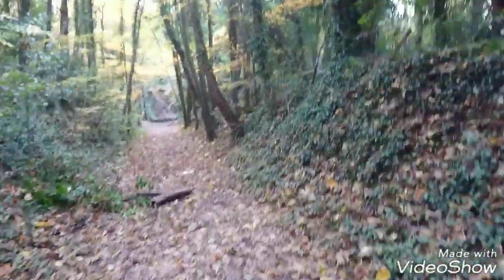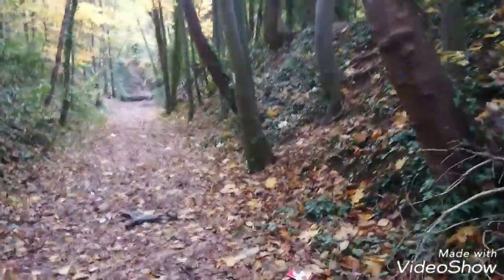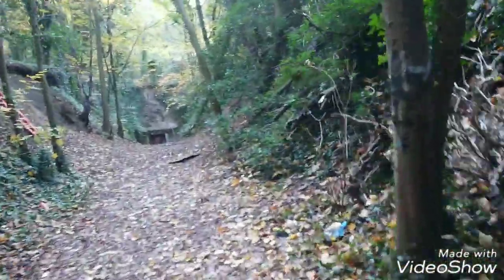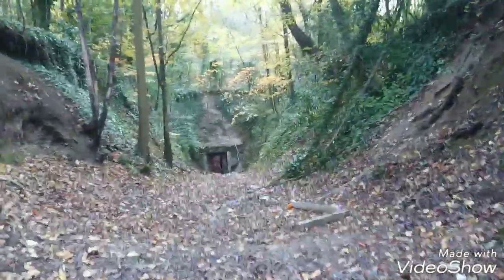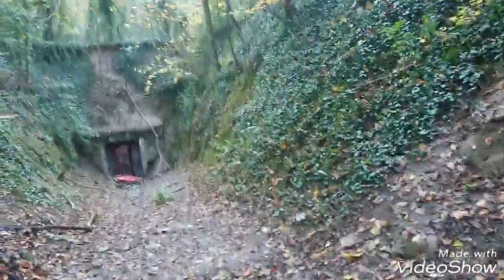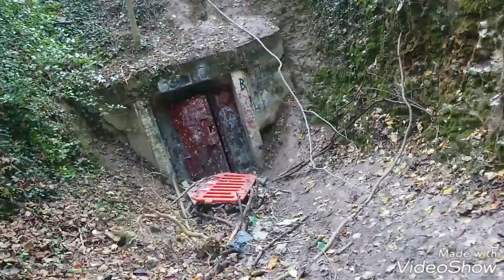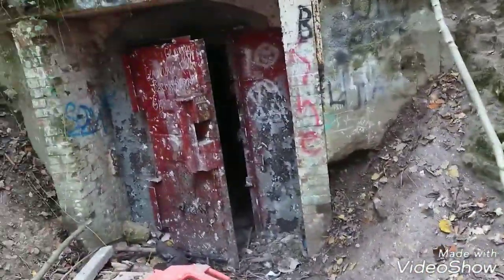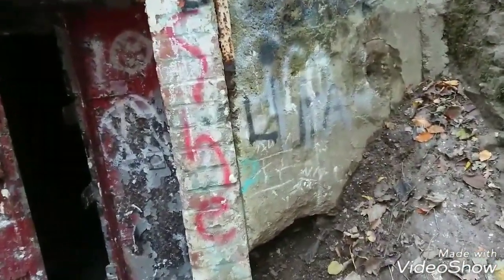WW2 Tunnels Epsom!! ALONE!! CREEPY!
These world war two tunnels are located under the Epsom downs.
Most recently used for air soft but left abandoned sinse 2012.
Someone keeps welding them shit but somehow someone also keeps opening them.

Filmed this film as these are the closest tunnels to my house. Been here hundreds of times but never got any footage and always generally explore at night.

For more information on explores with Lola & Co please like and follow our Facebook page.
'Exploring The Derelict With Lola - UK'

By Lola Cavey - Exploring The Derelict With Lola - UK